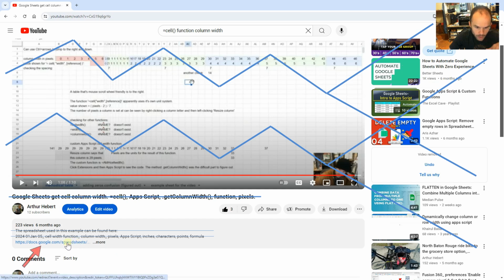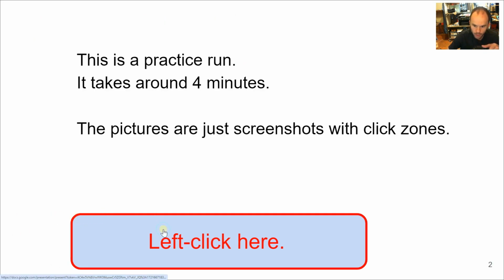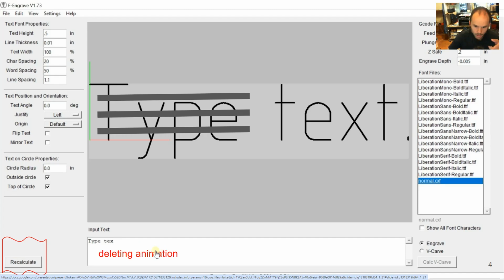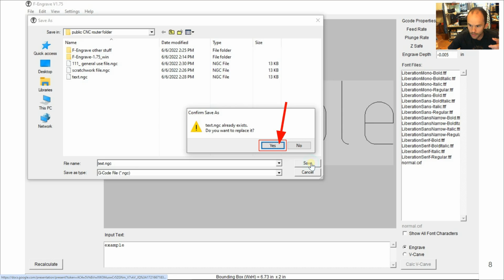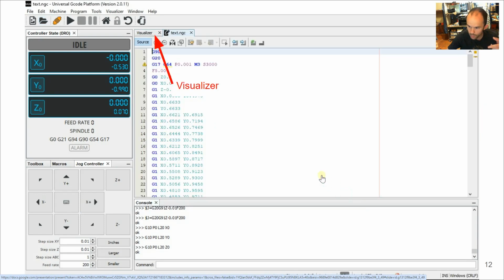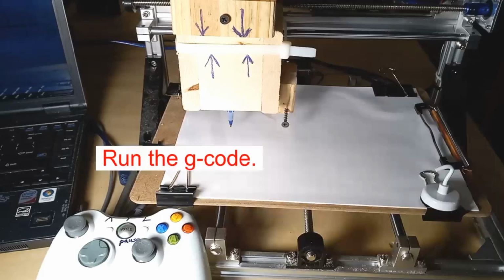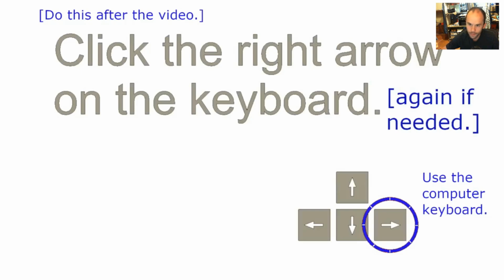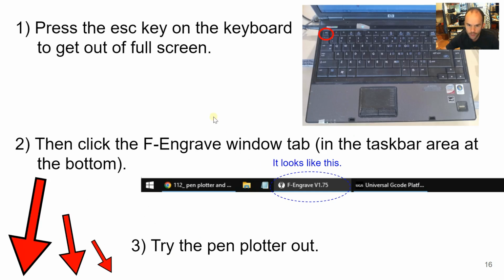Free XYZ pen plotter walkthrough (Google Slides). Write with a 3018 machine (CNC router). F-Engrave.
This shows using F-Engrave, UNIVERSAL G-CODE SENDER, and a cheap 3018 CNC router to write with a pen.
(The piece of wood holding the pen is strapped onto the motor of the 3018 CNC router with cable ties.)

I had the idea for visitors to be able to do this walkthrough at the Baton Rouge library Maker Faire.
This idea still has some kinks to work out. Having 2 computers would work better. 1 for the video & interactive slideshow and 1 for the actual pen plotter.

A picture of something that you wrote by hand can also be sent to the machine. That's not covered in this video though.